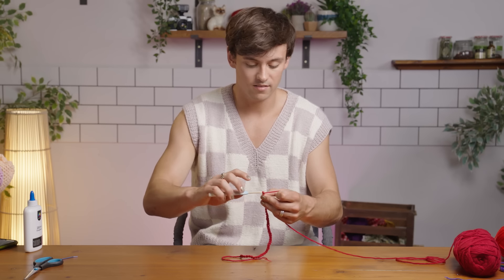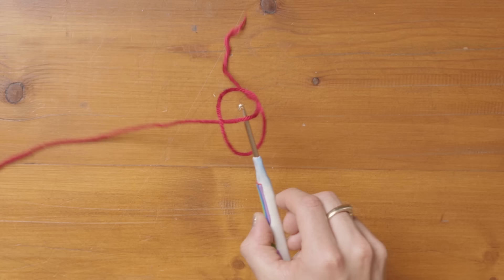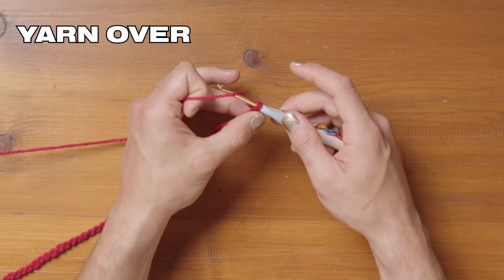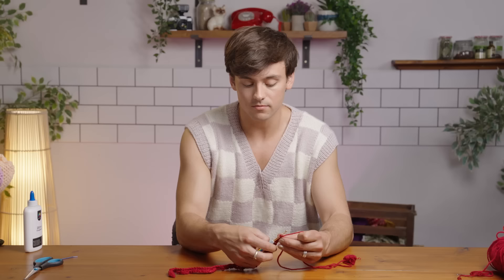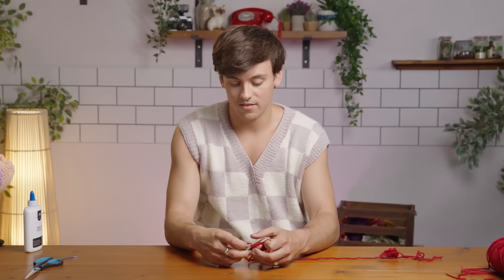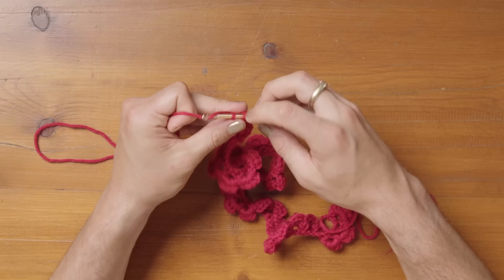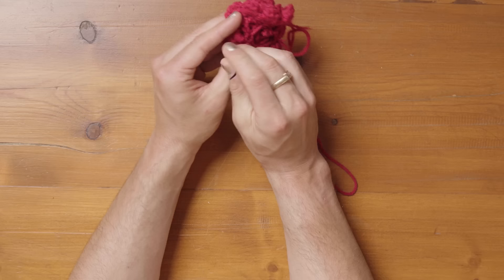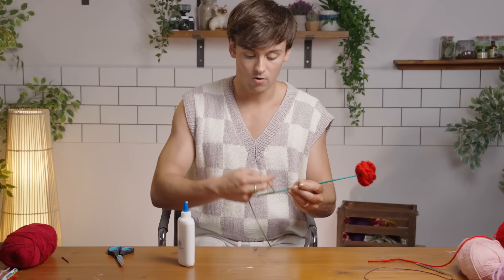How To Make Your Own Crochet Rose Flower I Knitting Masterclass | Tom Daley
Back again with another Knitting Masterclass and in this easy step by step tutorial, I'll show you how I made this beautiful crochet rose.🌹